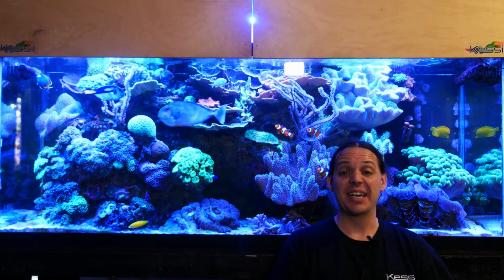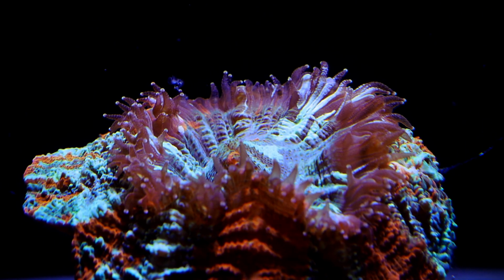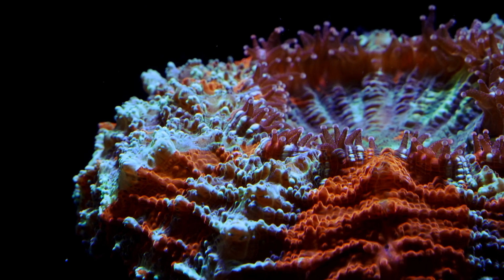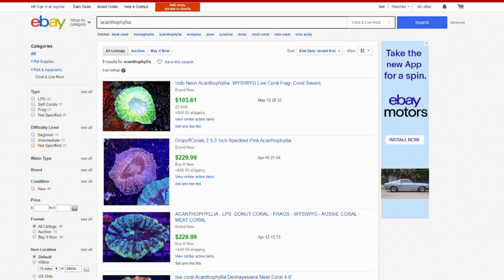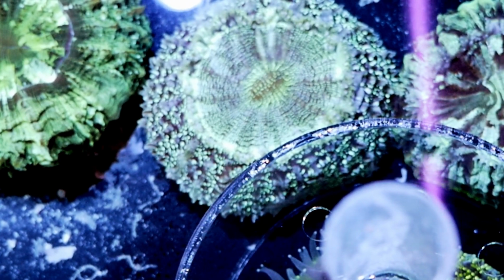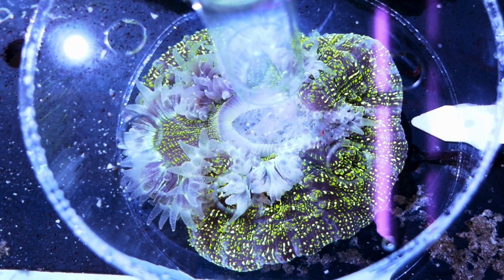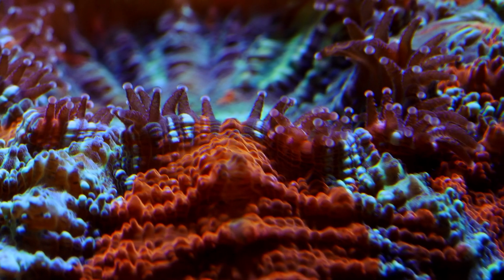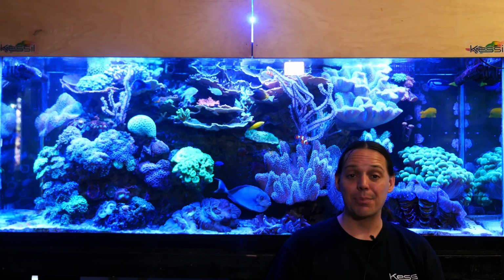Acanthophyllia Care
It's time to look at one of my all time favorite corals the Acanthophyllia, Meat Coral or Doughnut coral.

 Acanthophyllia deshayesiana